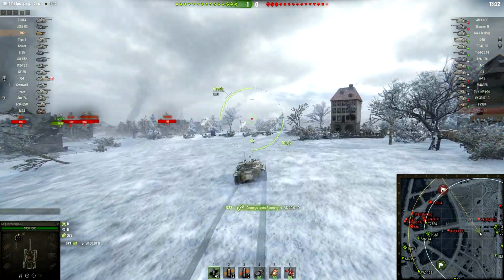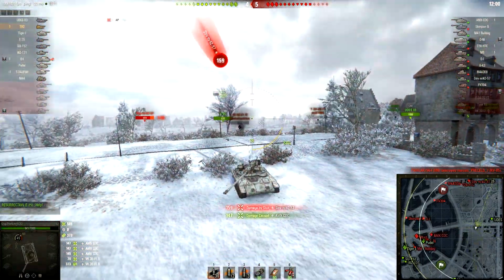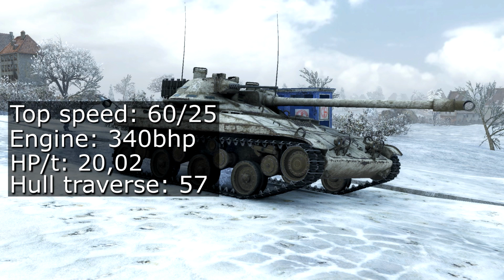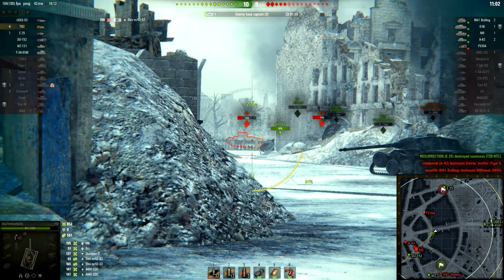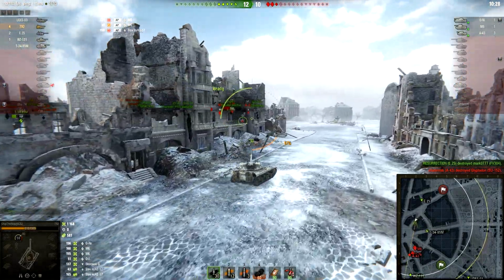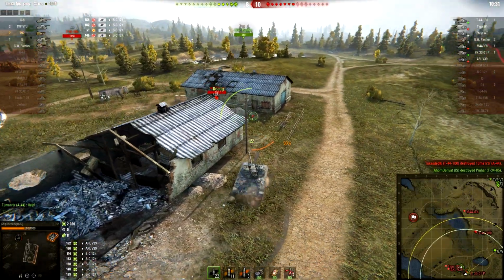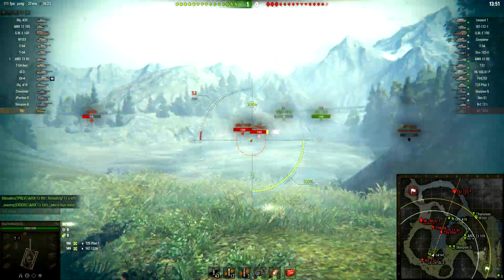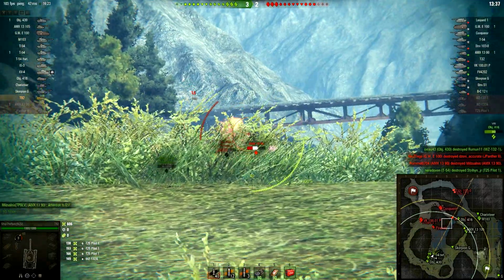► T92 - Tier 8 American Light Tank Review - World of Tanks T92 Light Tank Gameplay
World of Tanks T92 Gameplay and Review. World of Tanks T92, New Tier 8 Premium Light Tank.

Today I am back with yet another tier 8 premium light tank, this time it is going to be a full review episode with some gameplay action for you as well.
Wargaming is introducing tier 8 premium light tank from USA - "T92". Yes, it has the same name as tier 10 American artillery, but this is where the similarities end. Hopefully this is even a little bit helpful. :)

►Tanks in action:
- USA/American T92, Tier 8 Premium Light Tank